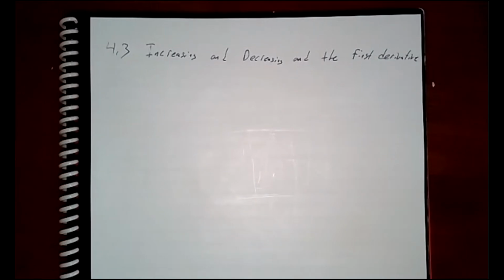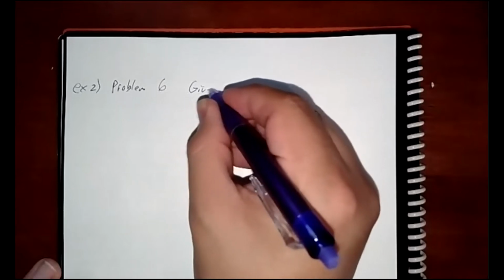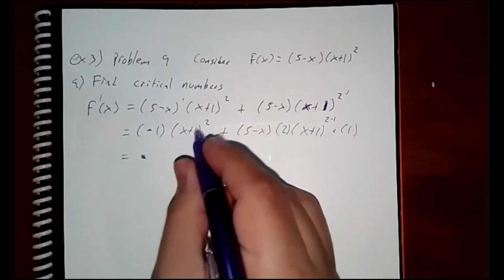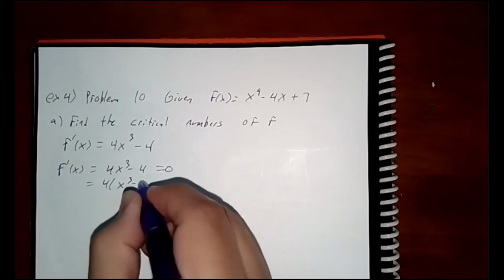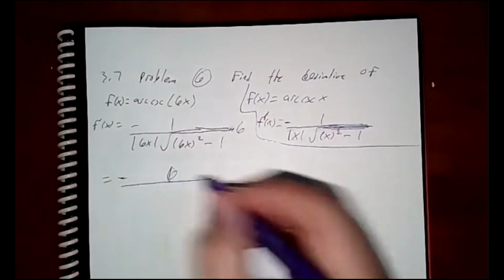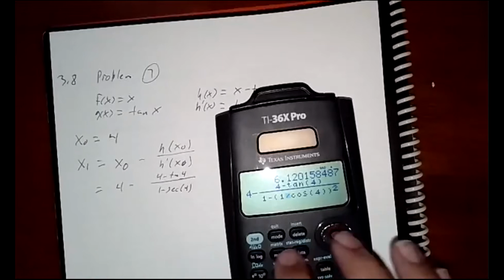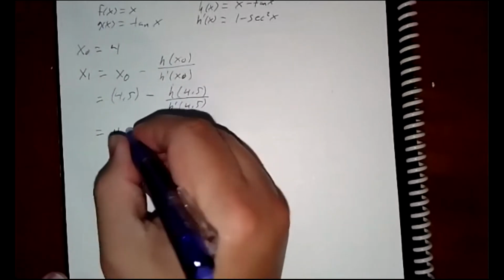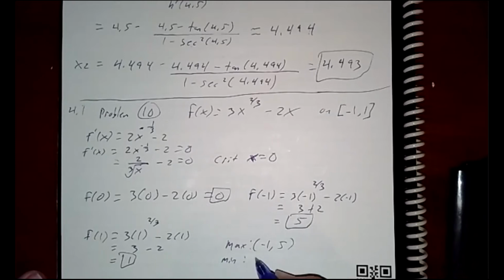Calculus 1 4.3